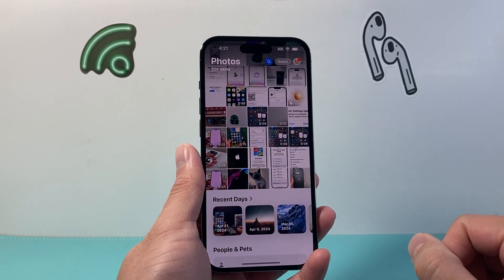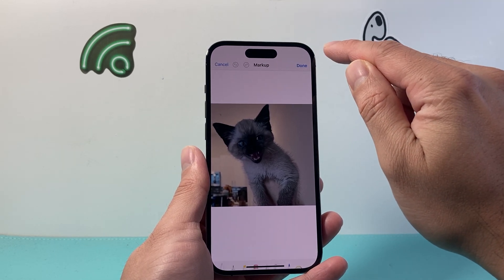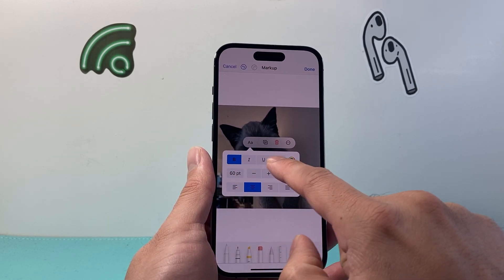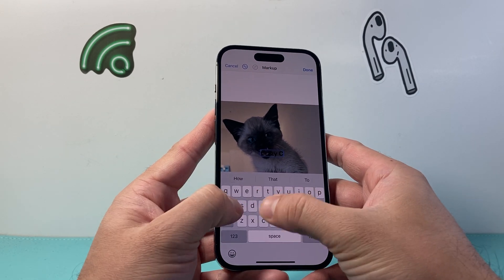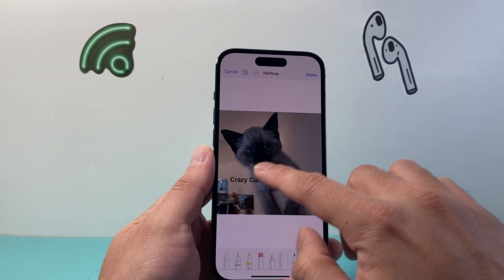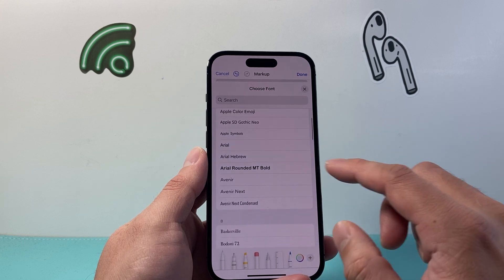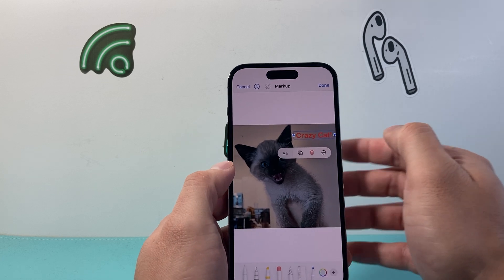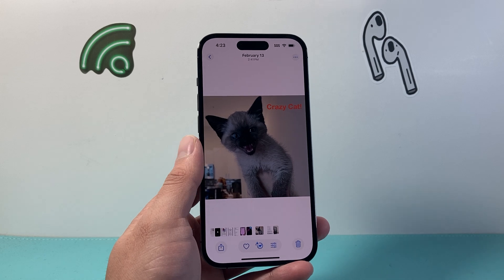How To Add Text To Photos on iPhone?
In this video I will show you how to add text to iPhone photos or image!